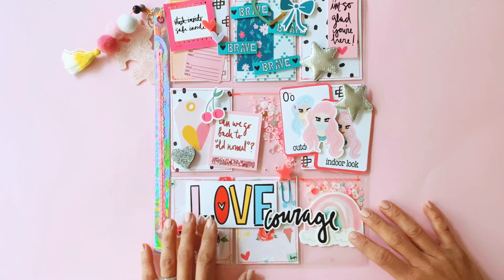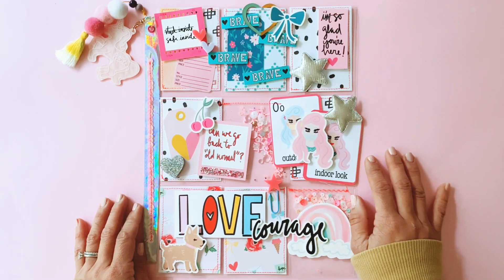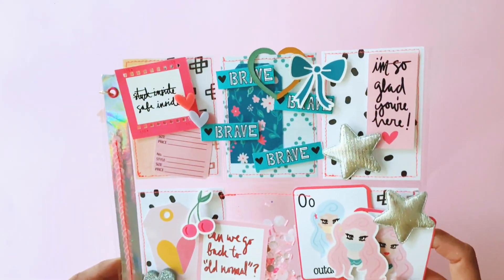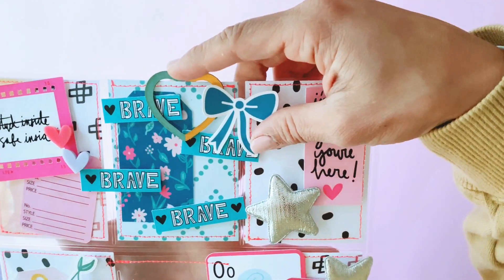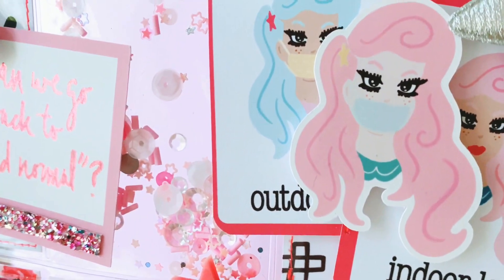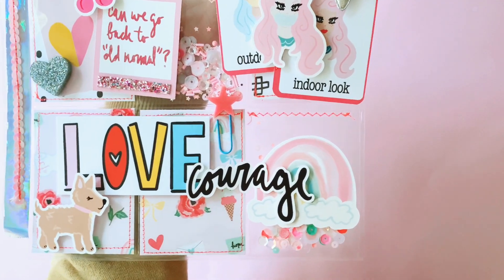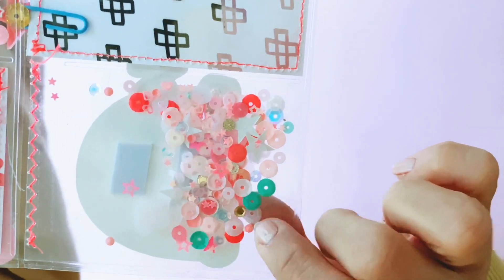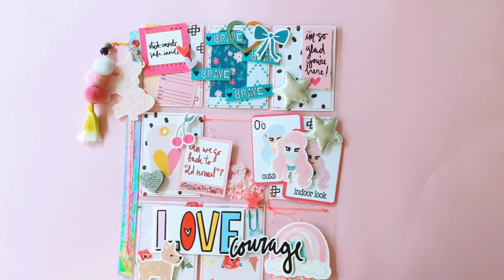Project Share - Outgoing Together Apart Pocket Letter